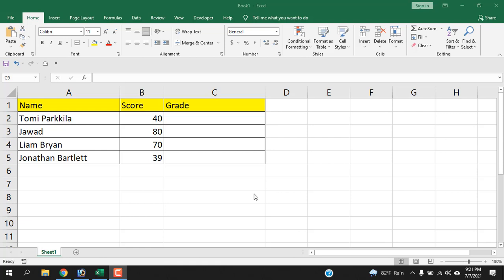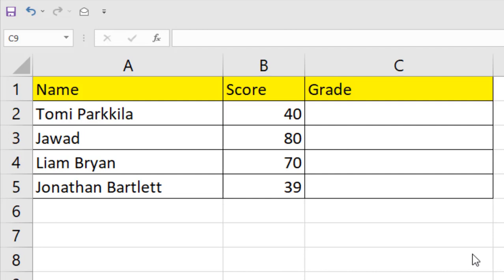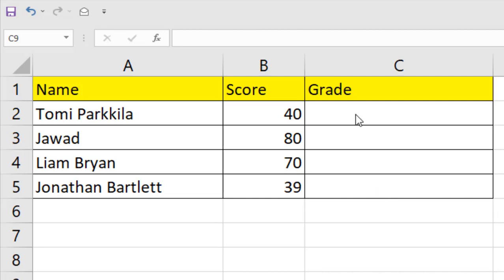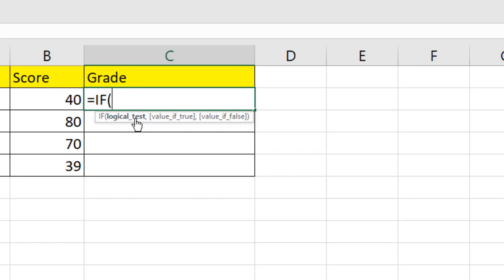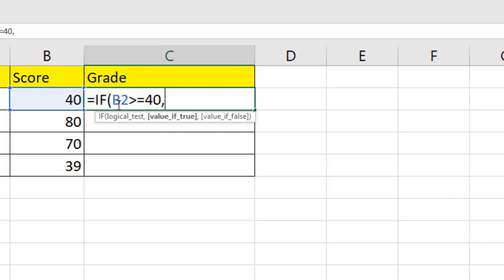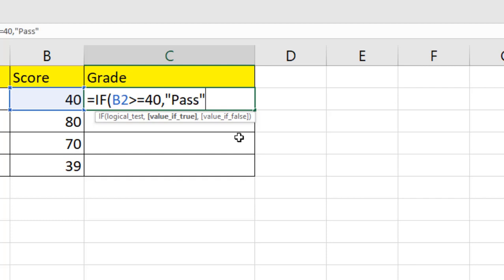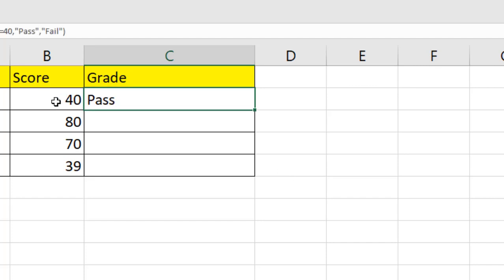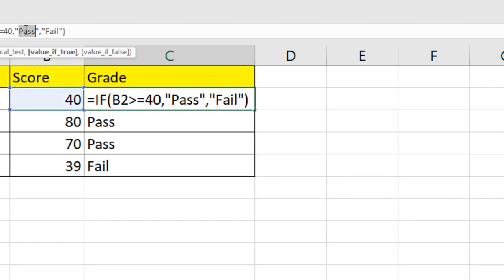How to Use IF Function in Excel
In this Excel Function Explained video series, I will Demonstrate, how to use IF function in excel. It’s a logical function and it helps to insert logical calculations into excel. Using IF function, you’ll be able to Check if a condition is true or false, if true you can do certain things and if false you can do different things.
I can clear the if function with an example. Suppose you are creating a basic grade sheet where students who got less than 40 fails and the rest passes. Now this situation requires if function. If you apply the function here it will check if a student got less than 40, then it will display fail and if not, it will display pass.
Let’s learn how to use IF formula in excel.
The Function looks like this = IF (Logical Test, Value If True, Value If False)
The IF function has only three arguments or parameters.
1. Logical Test: This is where you write the conditions you need to check. You can use mathematical operators here. You can also use other functions here. What ever you insert here excel will check if that is true or false.
2. Value If True: This is where you specify the value if the conditions you select met. You can show this as Empty, as number, as Text or even you can use another if function or any other function. Adding multiple If function is called nested if function. Here is how you can use multiple if functions in excel
3. Value If False: This works just like the value if true but it only kicks in when your given condition doesn’t meet. Again, you can return any value you want and you can specify that in this parameter.
This is how we use IF function in excel. Remember, using IF function in excel you actually tell excel formula to check if a condition is true or false, if true it will return a predefined value, if false it will return different value which is also pre-defined.